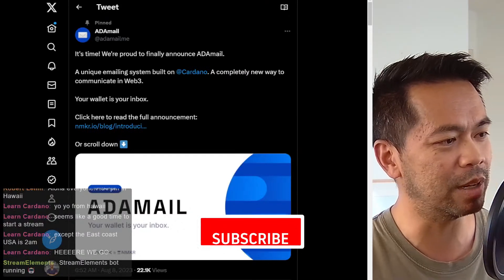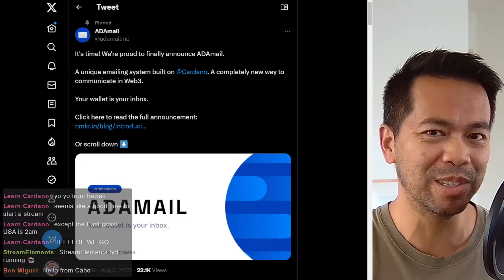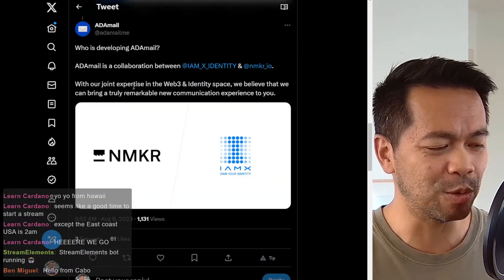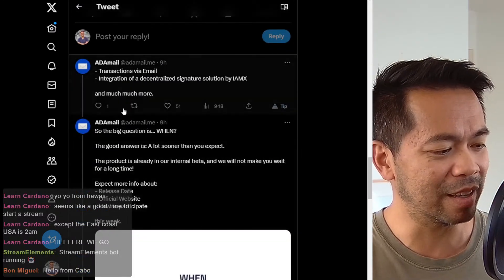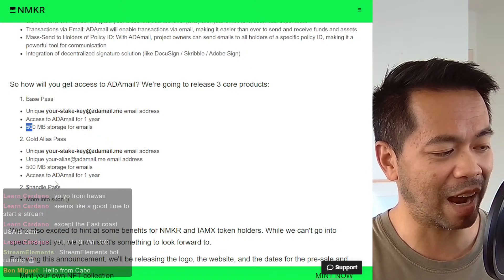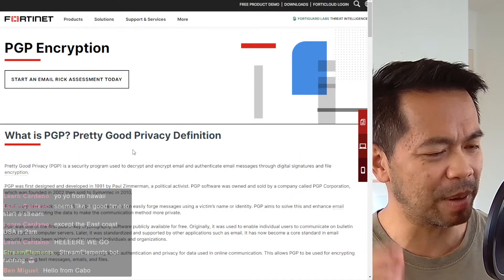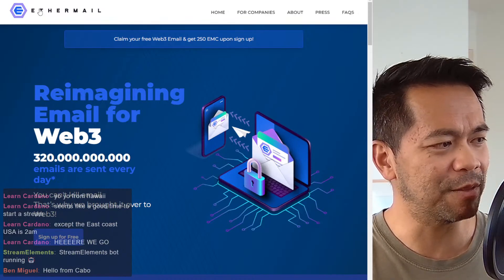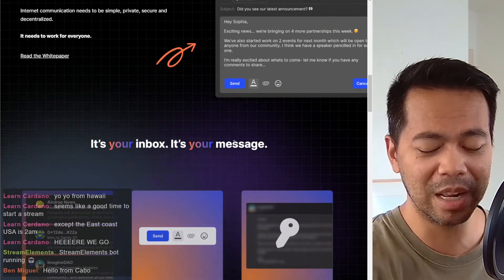Blockchain Powered Email? New ADAMail from NMKR & IAMX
NMKR and IAMX are bringing a new product to the Cardano space and that is blockchain powered email.

Being able to sign emails with your wallet to proved who you are.